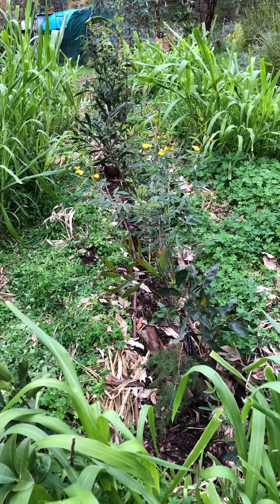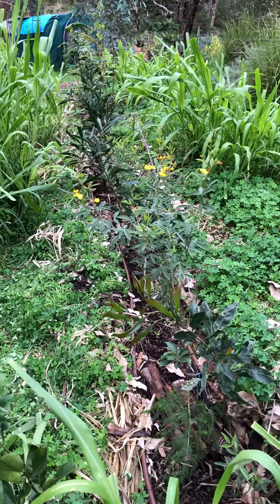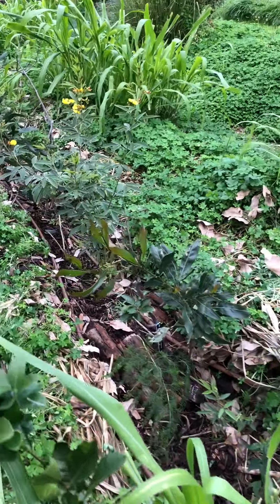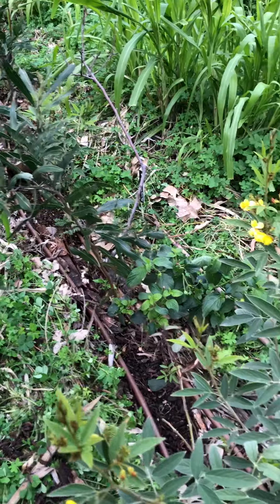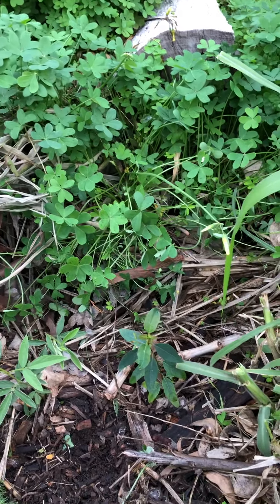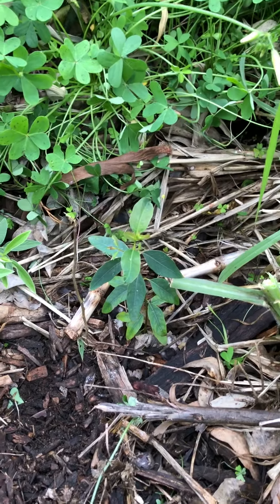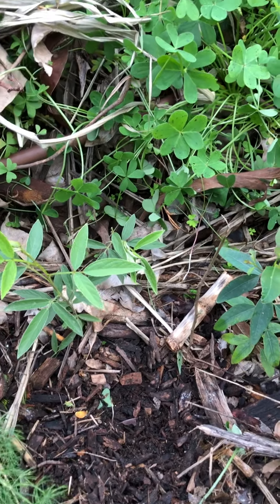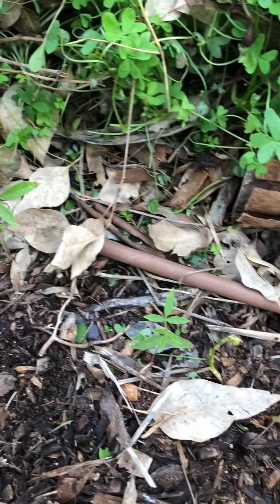Syntropic Agroforestry row 4 - Jul 2024 - Mediterranean Climate - Perth Western Australia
Syntropic row 4 implemented Sep 2023, 8 months later. In a Mediterranean climate. Reseeded after huge losses over summer. Keep moving the system forward and not giving up.